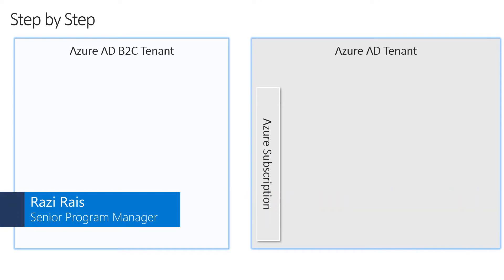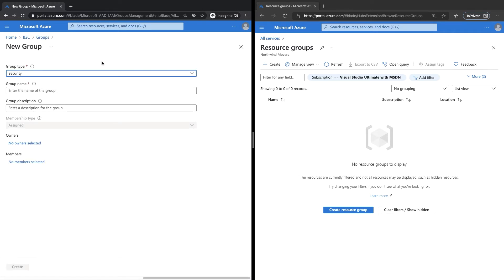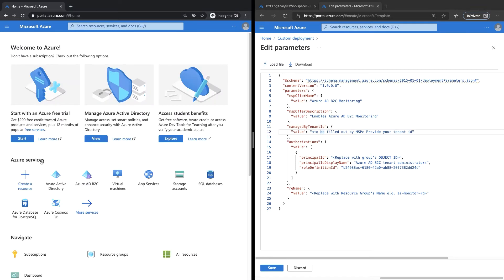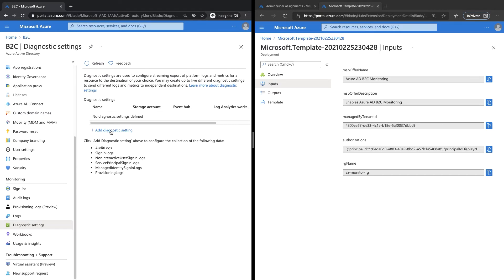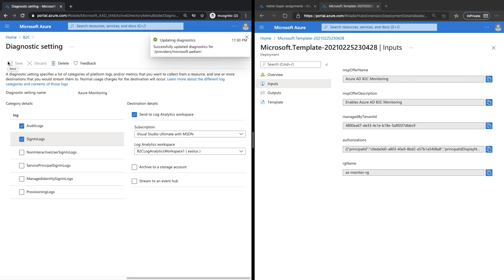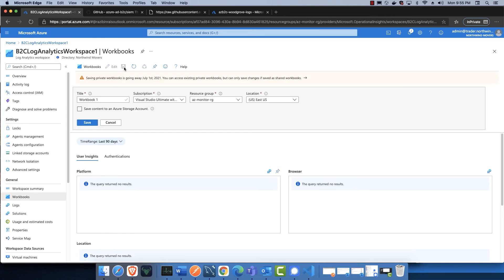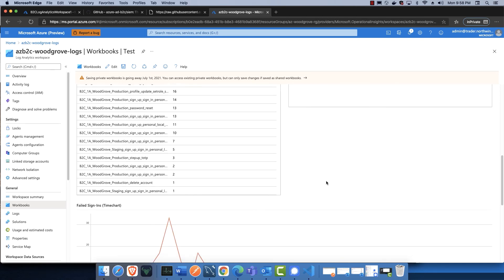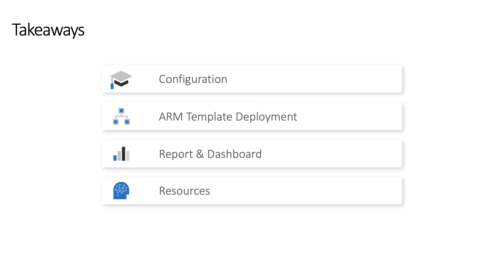Configure Monitoring - Azure AD B2C using Azure Monitor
Learn how to configure Azure Monitor using Azure AD B2C.

For more information about adding and configuring diagnostic settings in Azure Monitor, see Tutorial: Collect and analyze resource logs from an Azure resource

For information about streaming Entra ID logs to an event hub, see Tutorial: Stream Azure Active Directory logs to an Azure event hub

0:00 – Intro and overview
0:20 – Sequence of steps
1:50 – Walkthrough
4:05 – Custom deployment
6:30 – Completing setup
16:08 – Resources
16:35 – Takeaways
17:12 – Outro